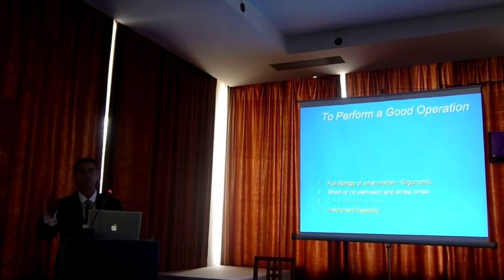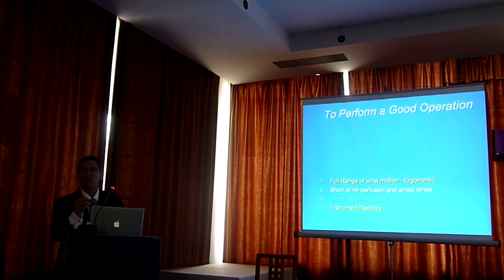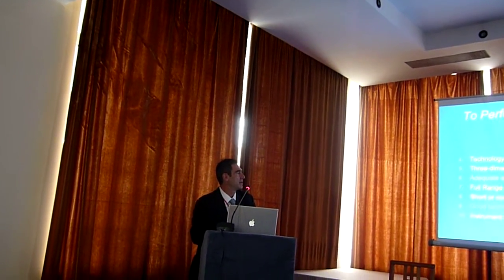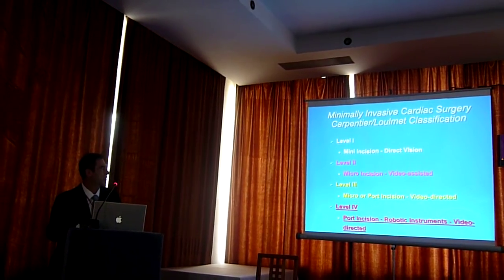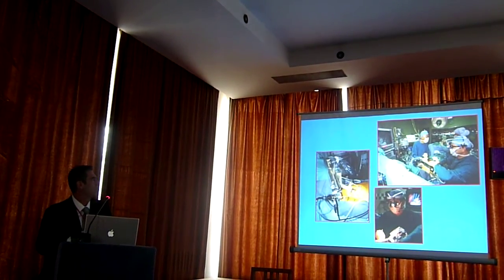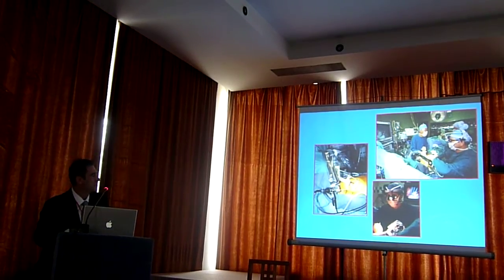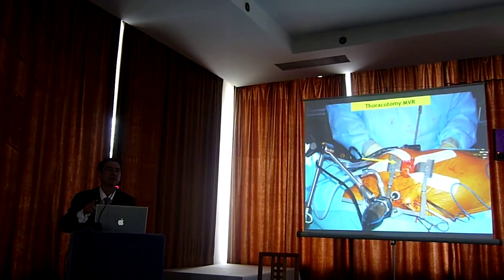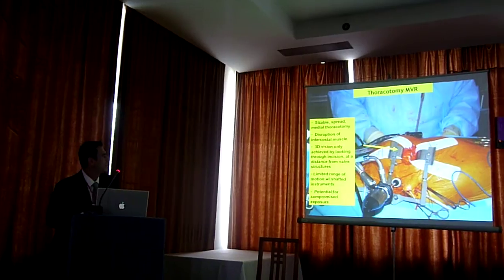Cardiothoracic Surgery Talk | Alexander R. Marmureanu MD (Ro)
Dr. Marmureanu giving a talk at the 5th Annual International Symposium of the Romanian Society of Cardiovascular Surgery & Romanian Society of Anesthesia & Intensive Cardiac Surgery in 2009.
He is talking about the pros and cons of the minimally invasive bypass surgery and what it is like working with new machinery.

Dr. Alexander Marmureanu is one of the most successful and experienced heart surgeons in California, having over 20 years of experience and performing more than 400 surgeries annually. Dr. Marmureanu’s medical expertise, as a thoracic and cardiovascular surgeon, focuses on minimally invasive surgical techniques.